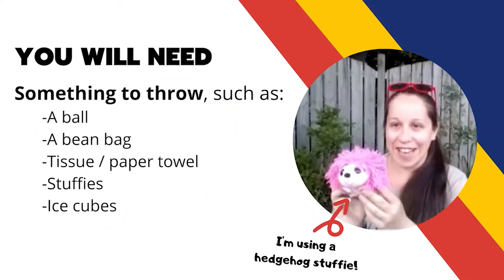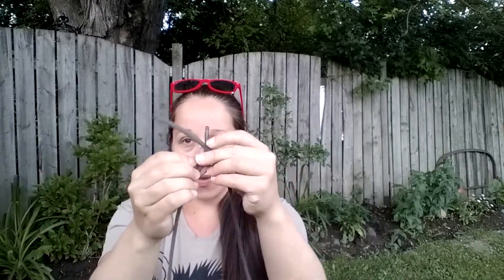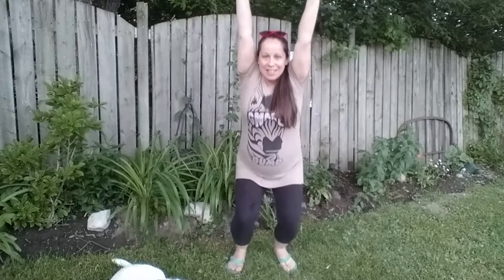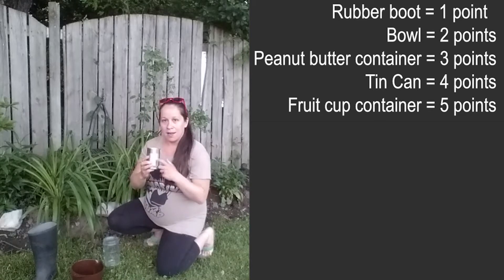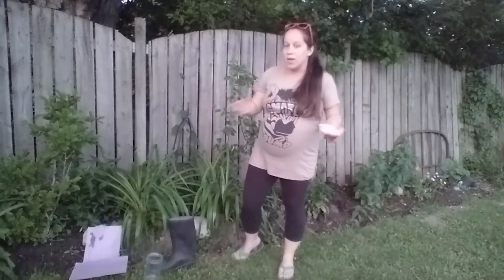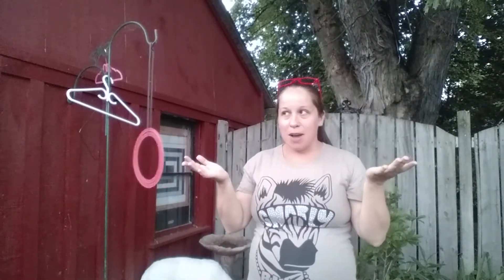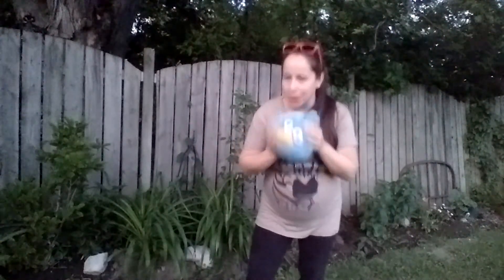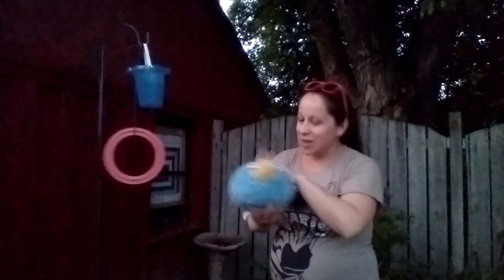Bean Bag Toss Challenge | Active games for kids | Ottawa Public Library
Practice your aim with Shannon from the Ottawa Public Library as part of our weekly Ready? Set? Move! series this summer.

VIDEO GUIDE
0:27     Supplies
6:14     Stretch
6:48     First set-up
9:15     Second set-up
12:51   Song
15:12   Bird's time to fly

READY? SET? MOVE!
Cannot stop moving? Browse the full playlist for more active videos from the Ottawa Public Library!

CHECK OUT THE OPL KIDS ZONE
for activities all year long!

Music in this episode by Blue Dot Sessions